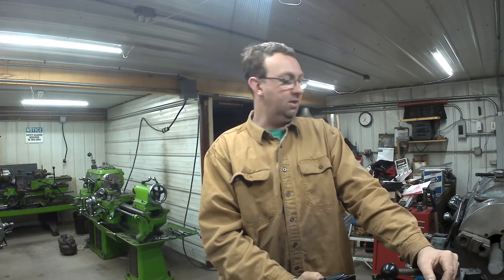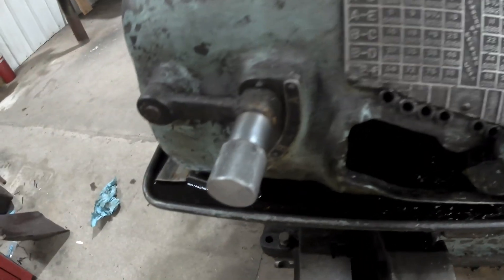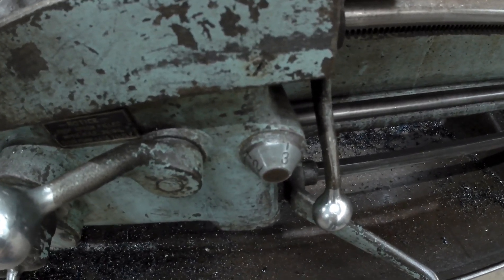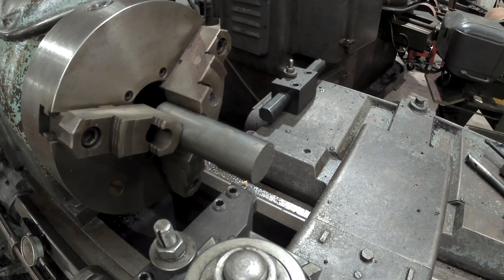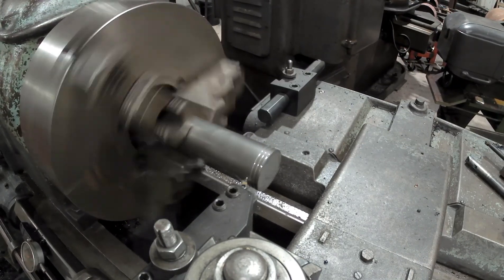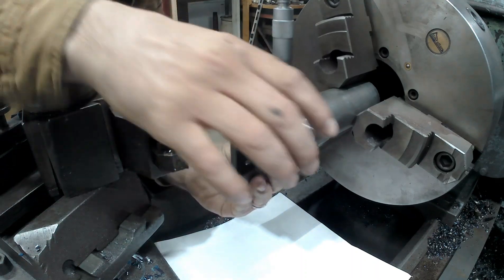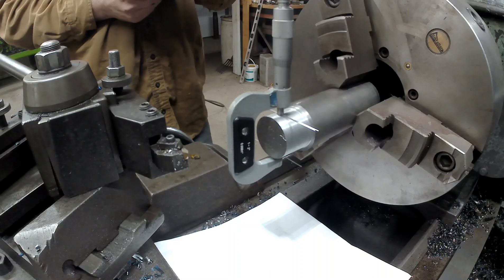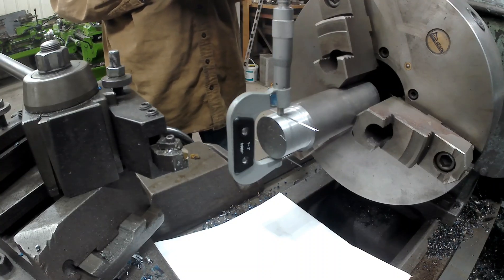Single point threading on a manual lathe and measuring pitch diameter with wires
Topper Machine LLC demonstrates single point threading with different pitches and measuring pitch diameter using Pee Dee Thread Measuring Wires.